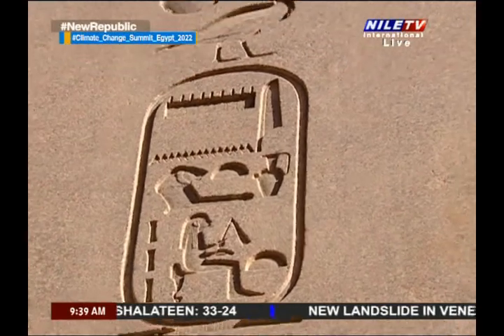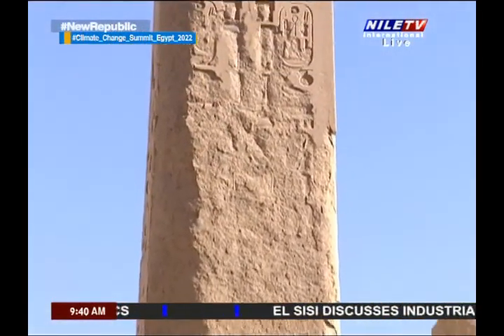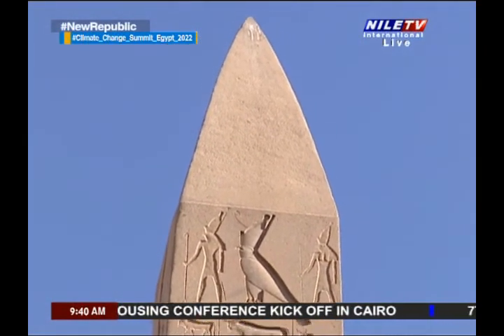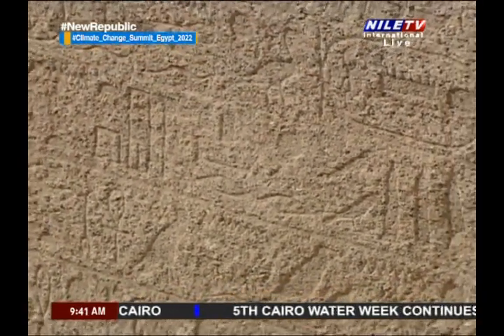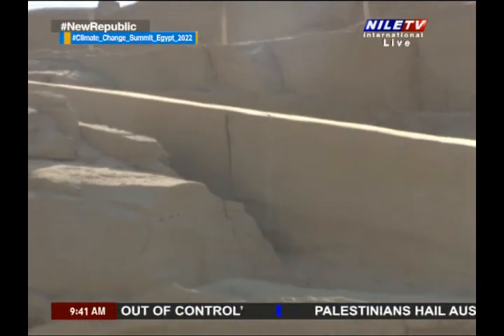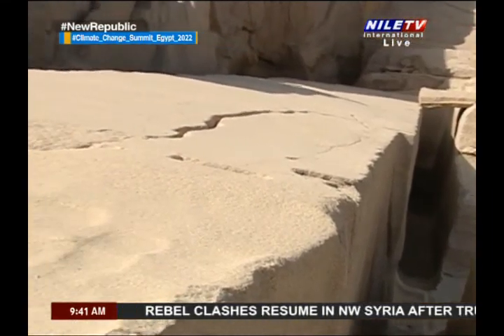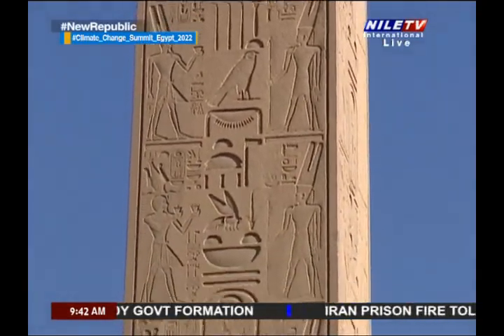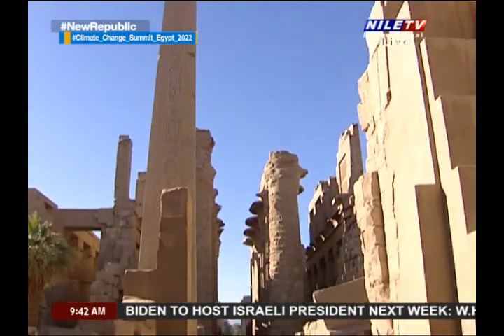Breakfast Show 18 10 2022 Deena Younis